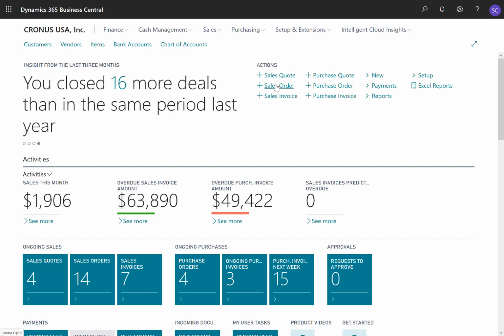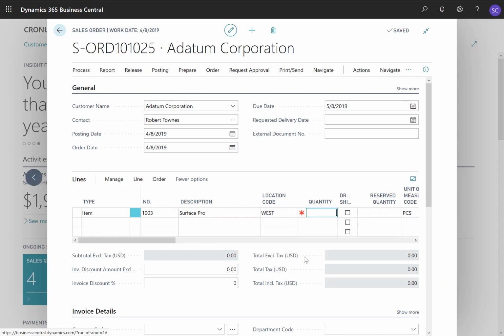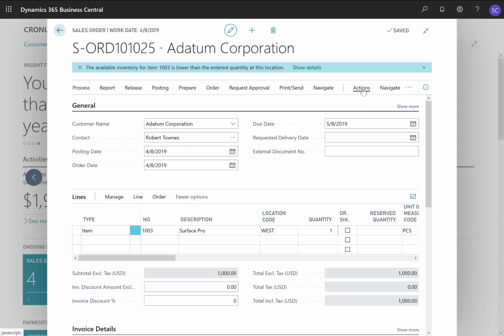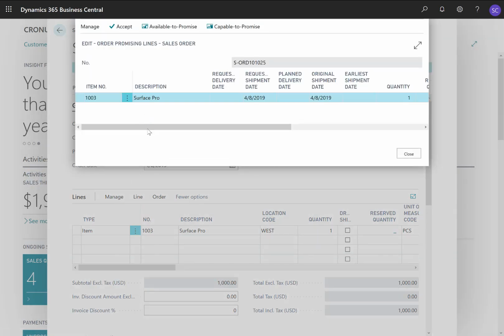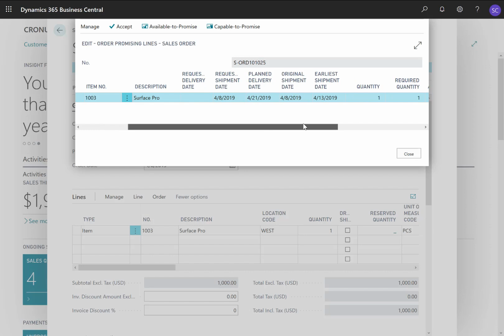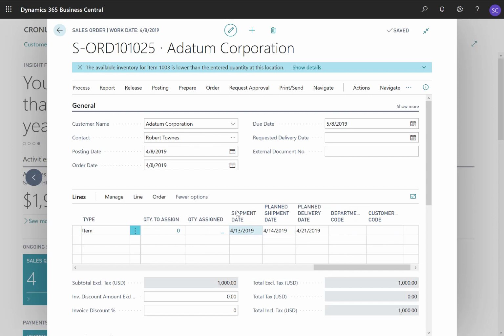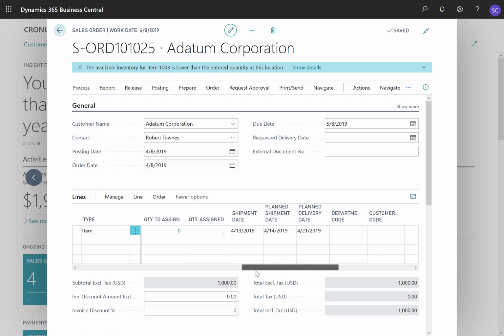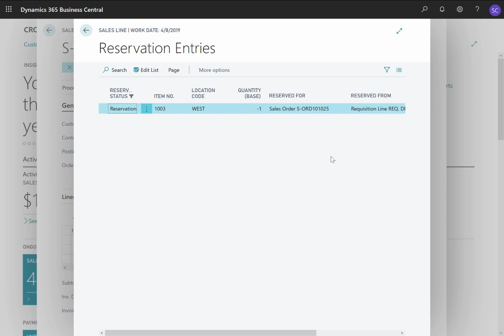Dynamics 365 Business Central - Sales order promising using Capable to Promise functionality